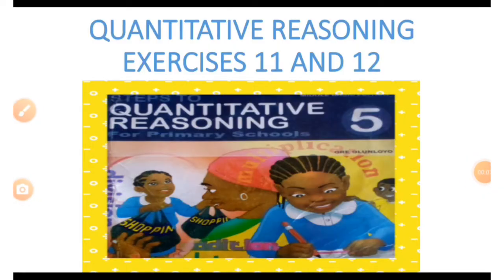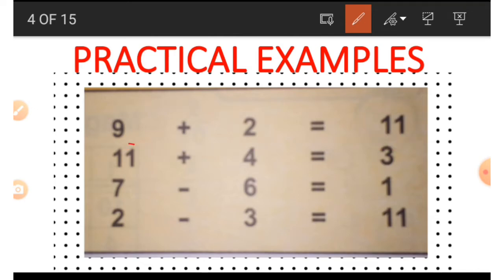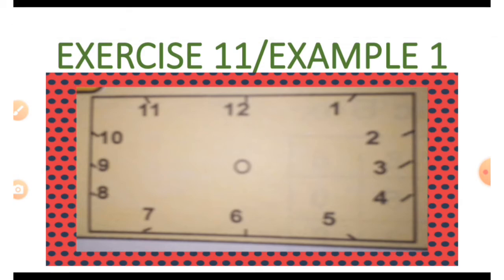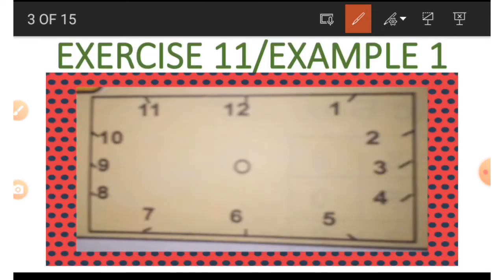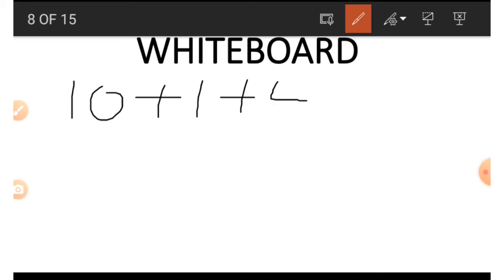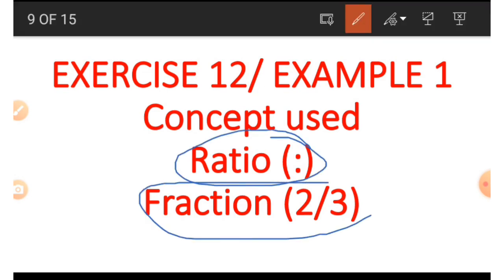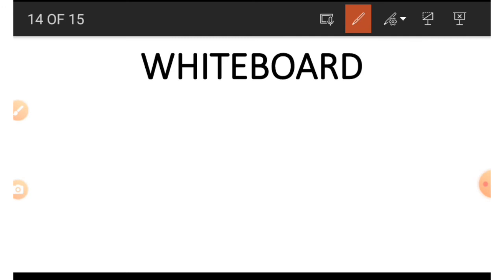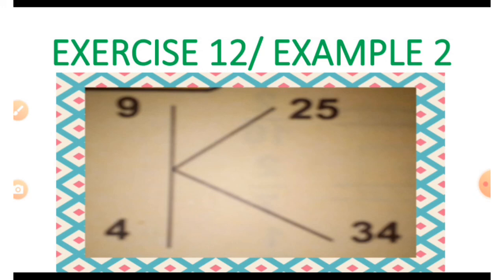QUANTITATIVE REASONING EXERCISES 11 AND 12